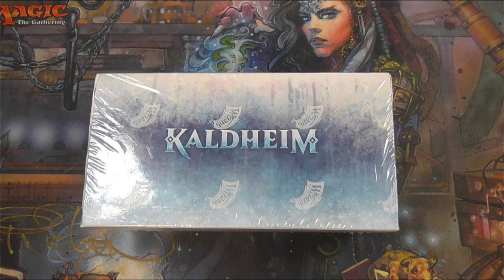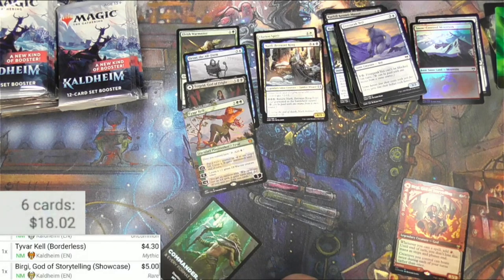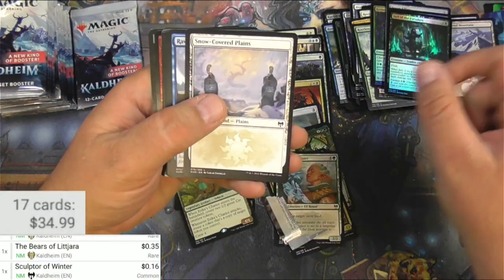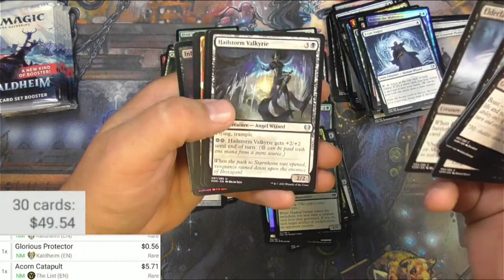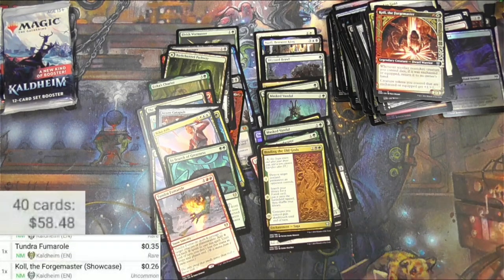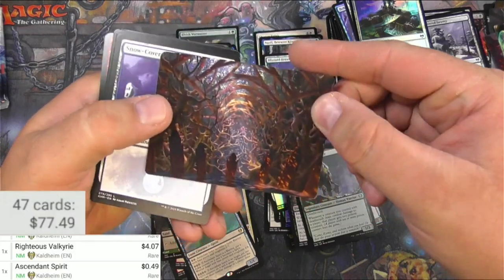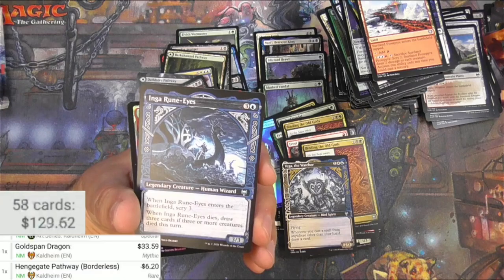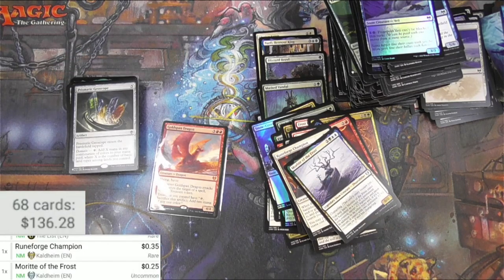Khaldheim Set Booster Box, Frosty!